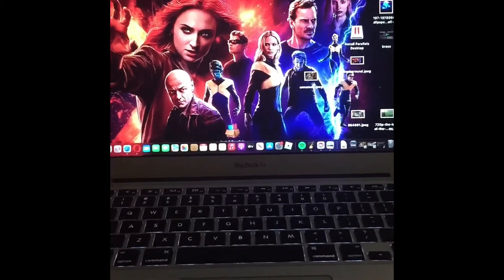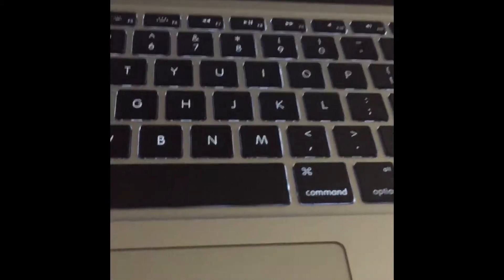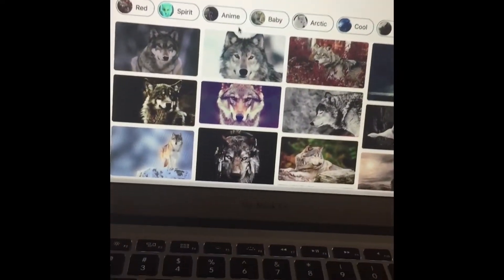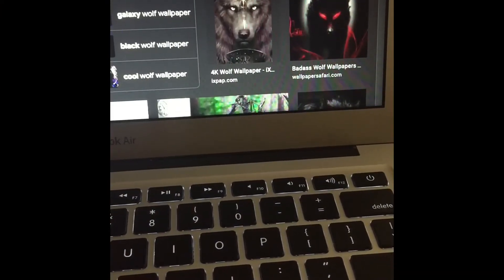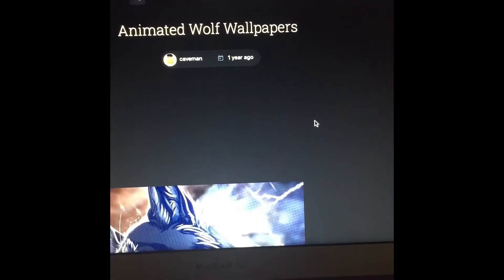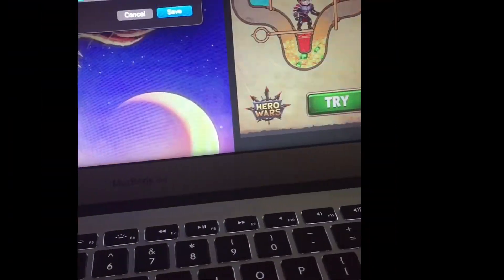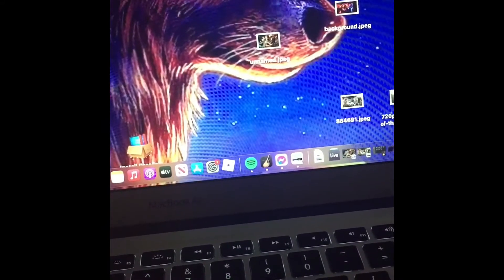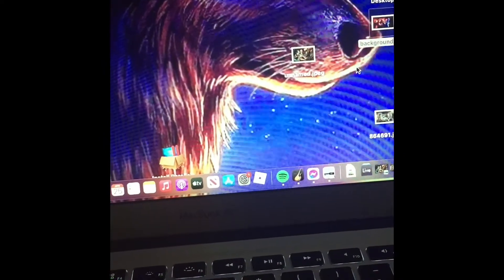How to fix blurry wallpaper on Mac computer